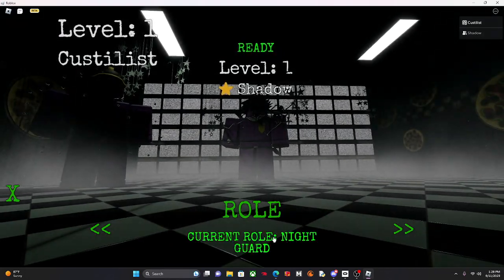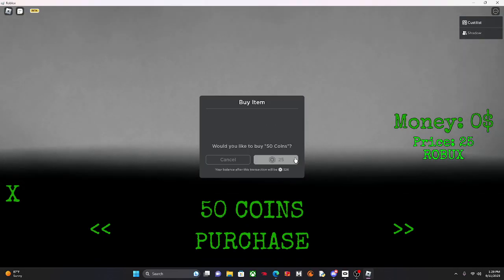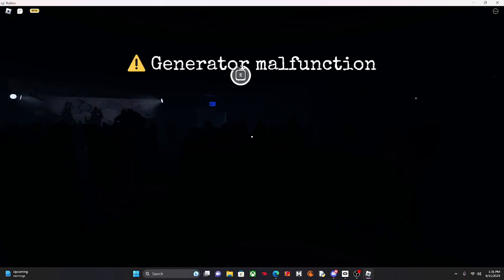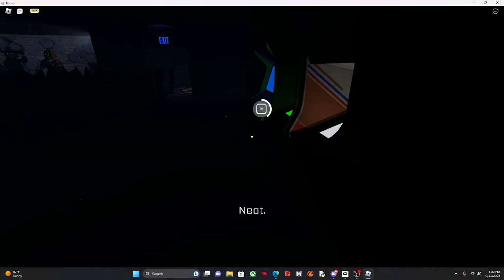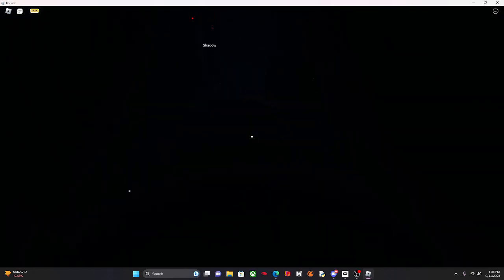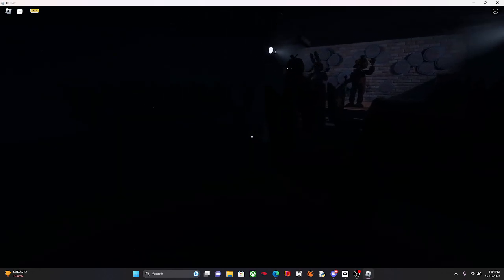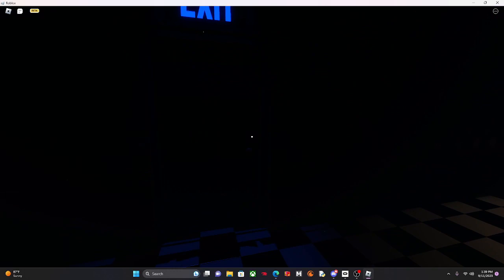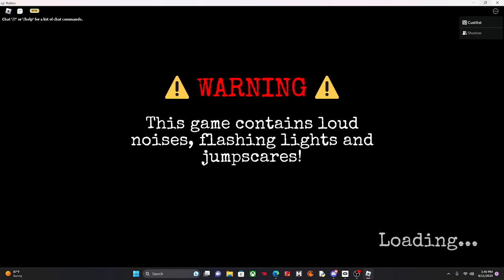COOP FNAF 1